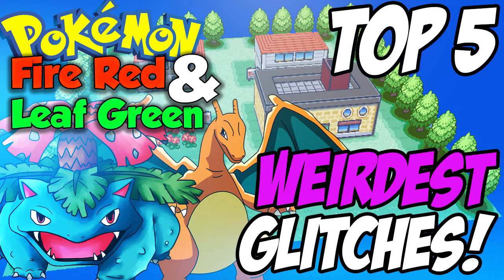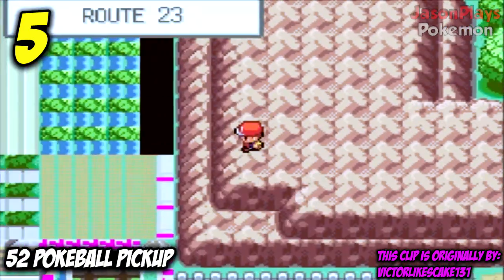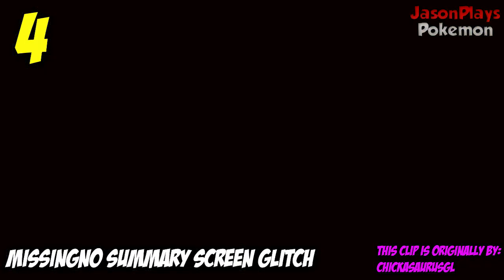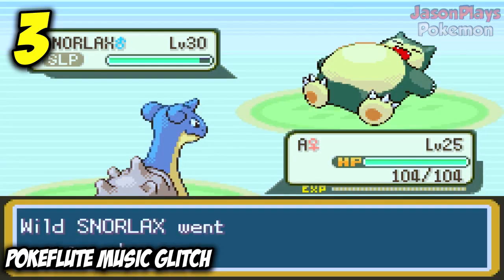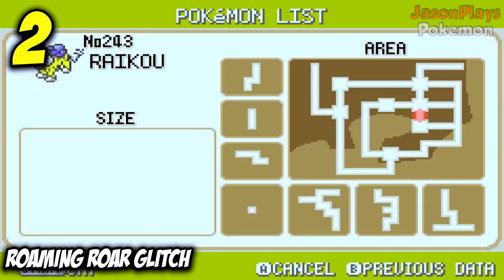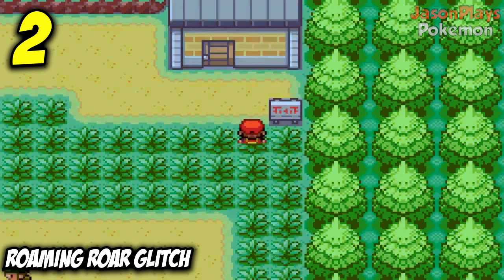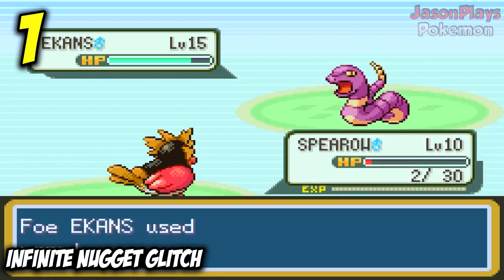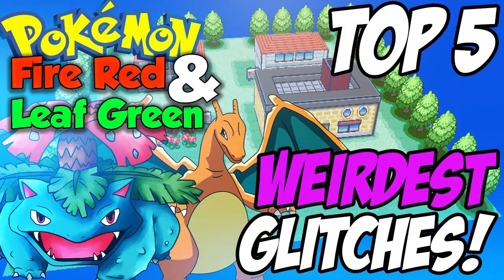Top 5: Weirdest Glitches | Pokemon Fire Red & Leaf Green! (Jason Plays Pokemon)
Check out some of these weird Glitches in Pokemon Fire Red & Leaf Green! Some glitches we show in this video are, The PokeFlute Mute Glitch, The Roaming Roar glitch, The Infinite Nugget glitch & MORE! Let me know what you think of the video, in the comments! I'd love to hear what you have to say :D

Special thanks to the people who helped with some of the footage in this video :)

★ Join my network (Fullscreen) 1nICI0D
★ Like my Facebook Page - 1t7ZX3w